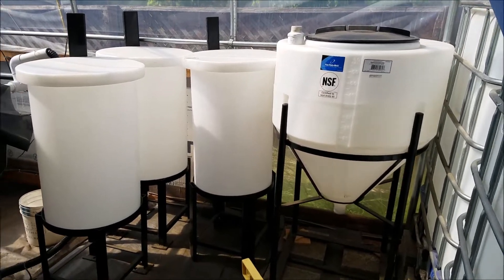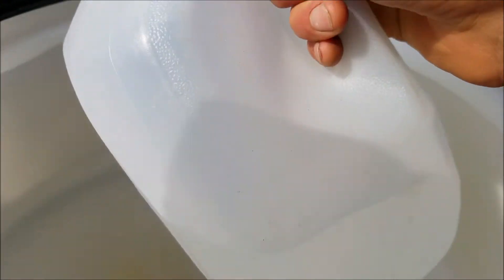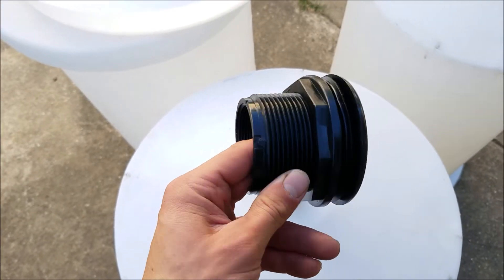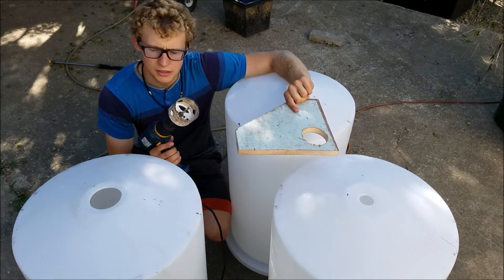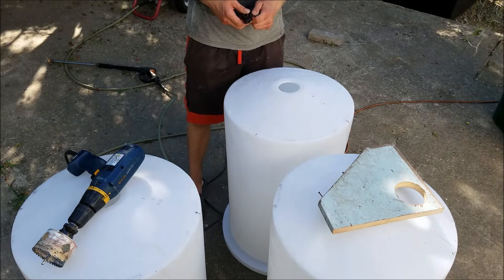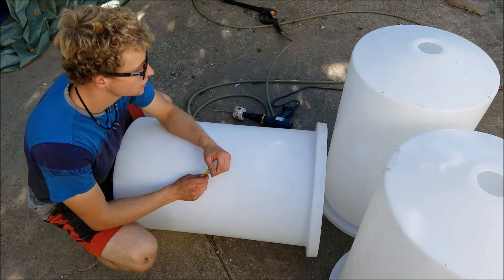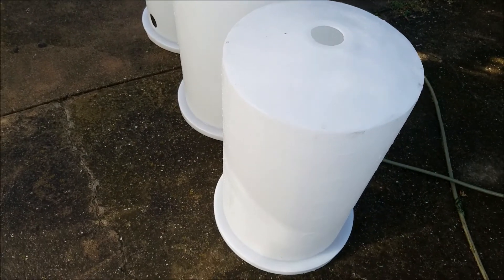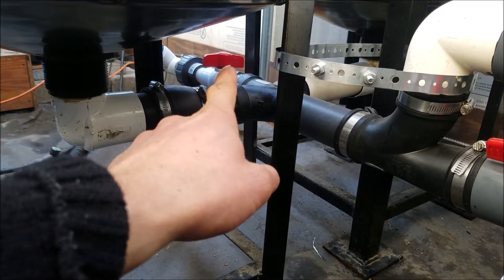Aquaponic system Renovation part 15 (plumbing part 3)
In this video I start the plumbing on the other (left from coming through my door) side of my aquaponic system. I connect the fish tanks together. And then I connect them to the filters.